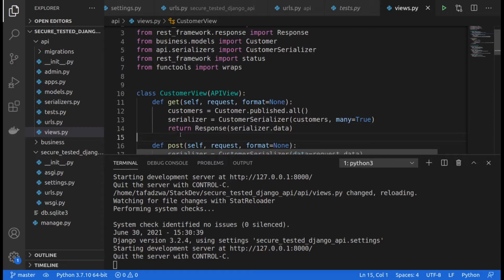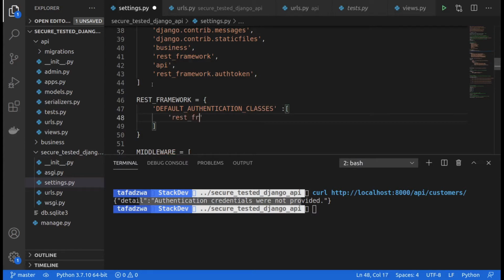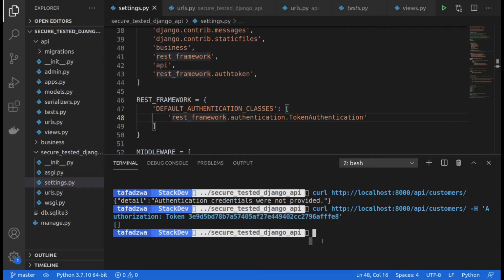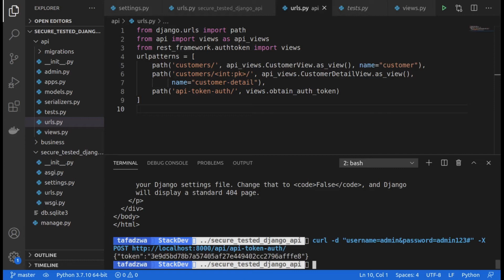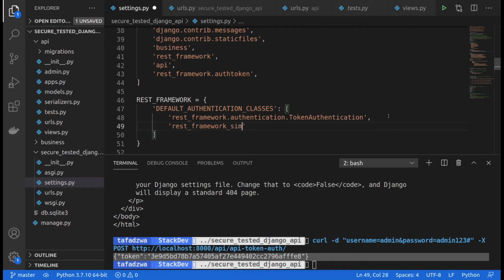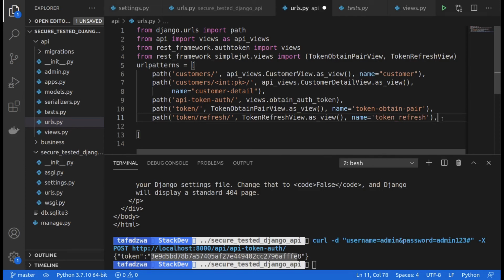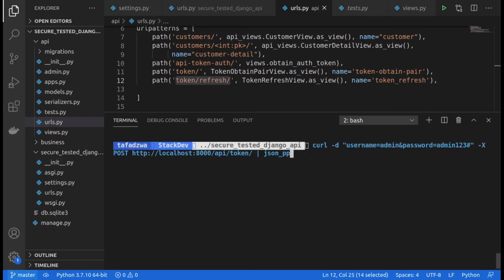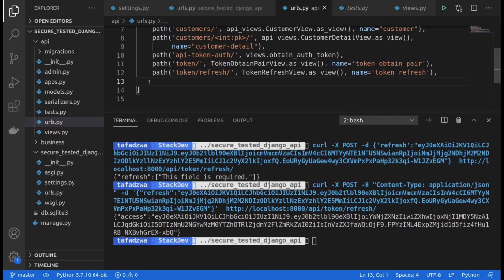Securing a Django Restful API [2/3]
In this tutorial you are going to learn how you can create a secure Django API using djangorestframework and djangorestframework-simplejwt.
You are also going to learn how to write unit tests for your Django API using APITestCase.
Here is what we are going to cover in this course.
1. Creating Django RESTful API
       ** Django Rest Framework
       ** Implement Django REST CRUD Features

2. Securing the API
       ** Django Rest Framework-SimpleJWT
       ** REST Token Authentication

3. REST API UNIT TESTING
       **  APITestCase
       **  APIClient